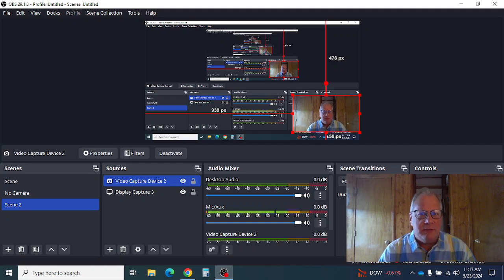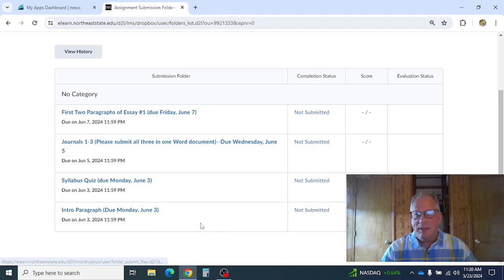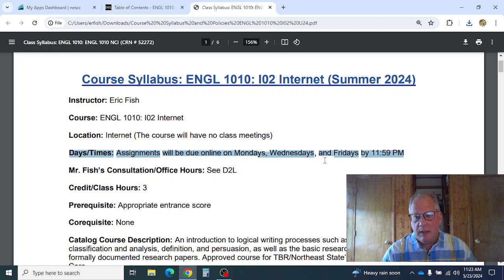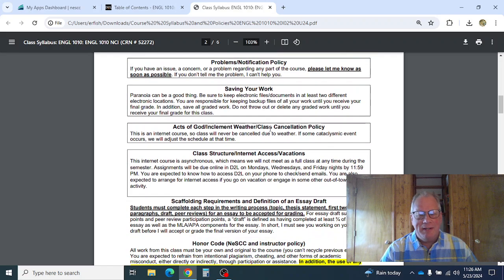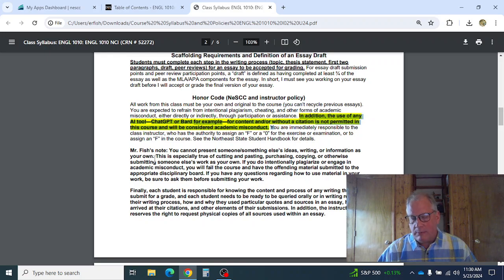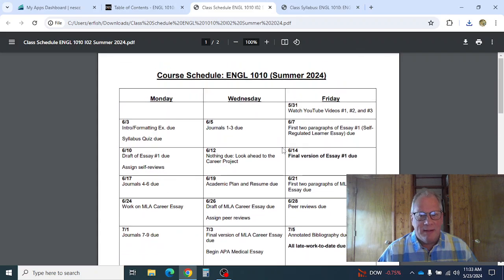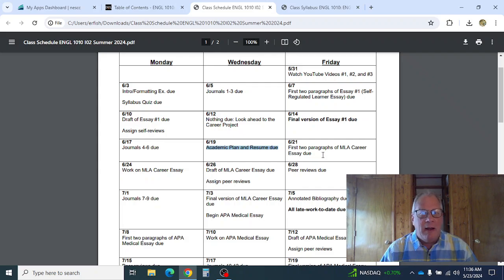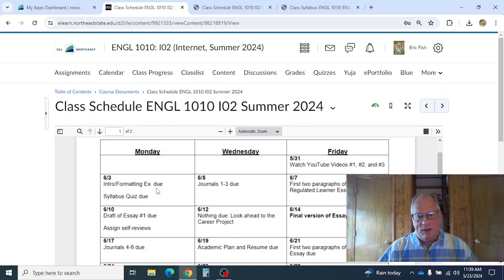Video #1 -- Intro to Course: ENGL 1010 (U24)